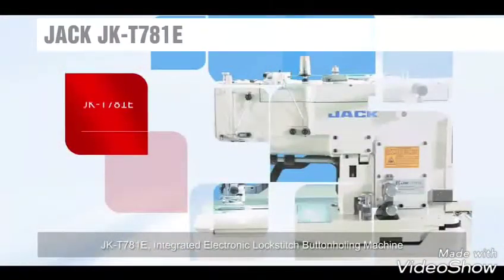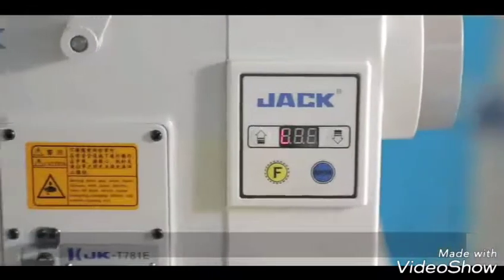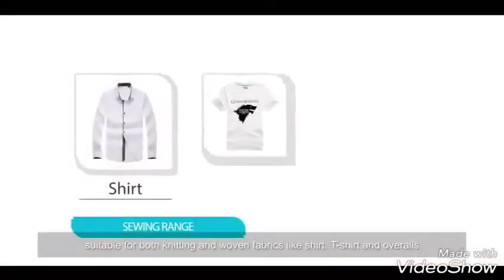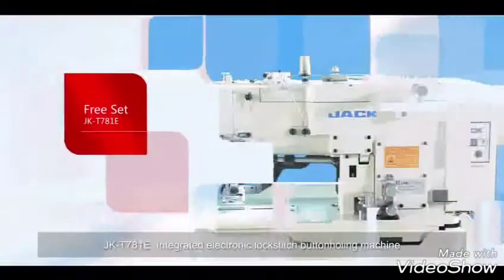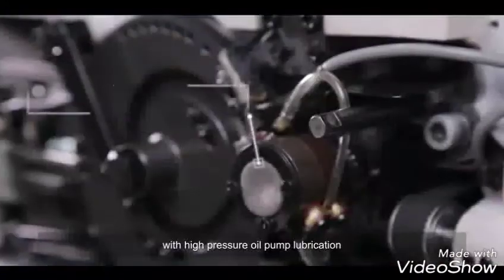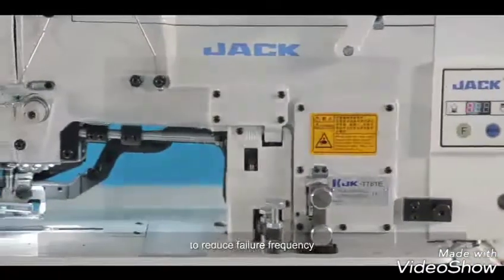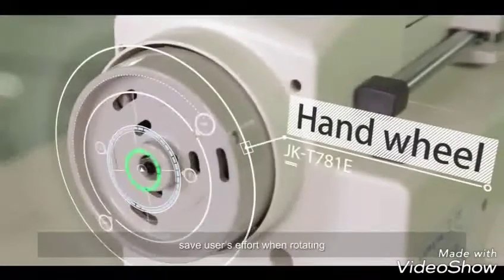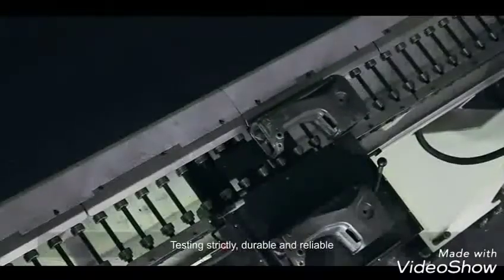Jack JK T781E Button Hole Sewing Machine